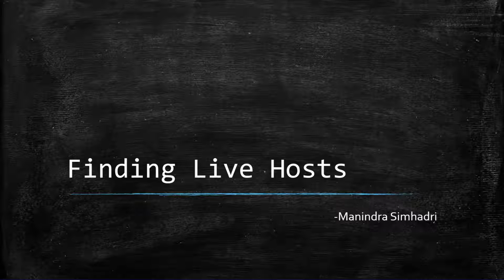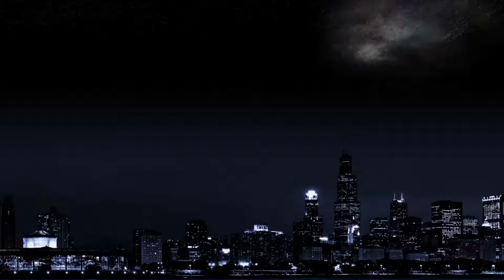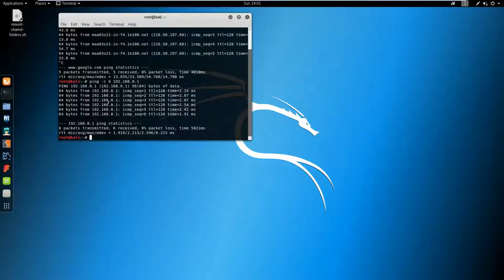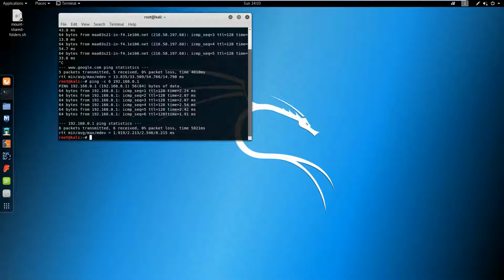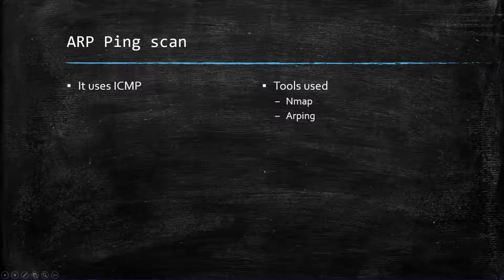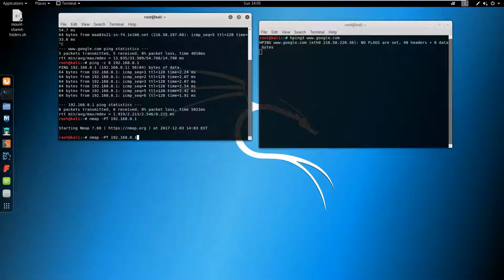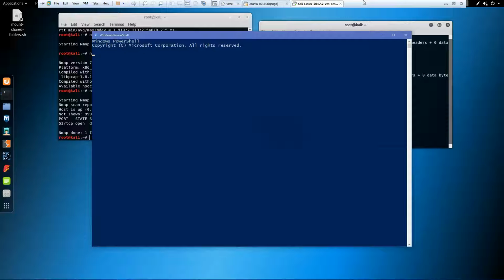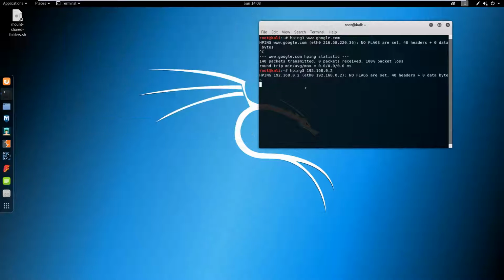11.1 - Scanning | Finding Live Hosts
For more details, cool tech and hacking tutorials